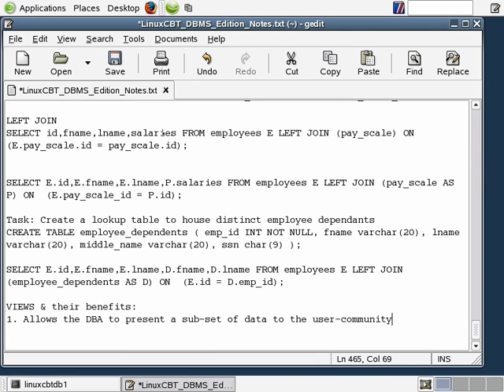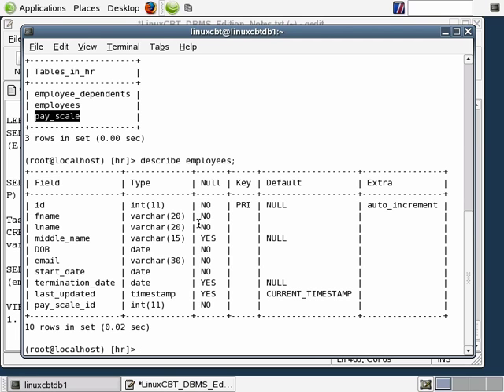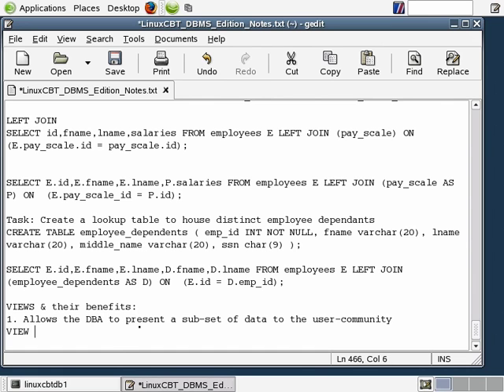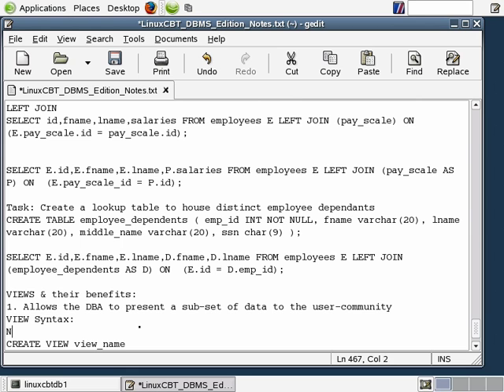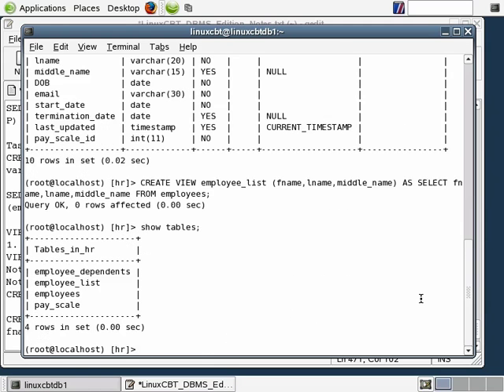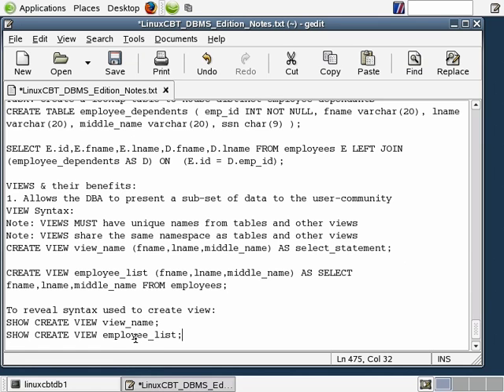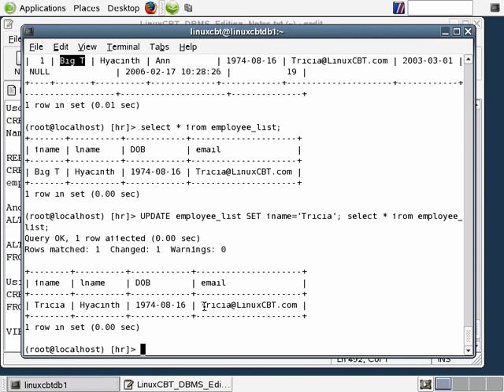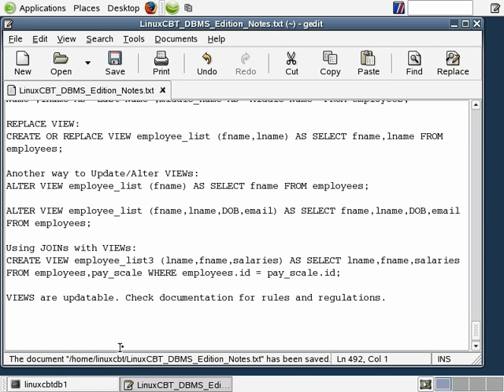30 Mysql Database VIEWS